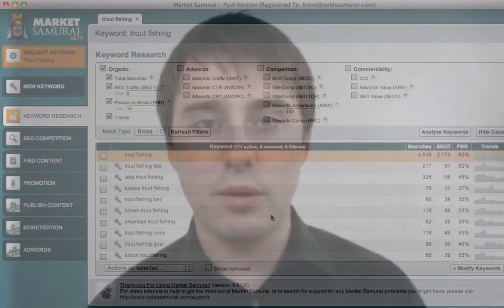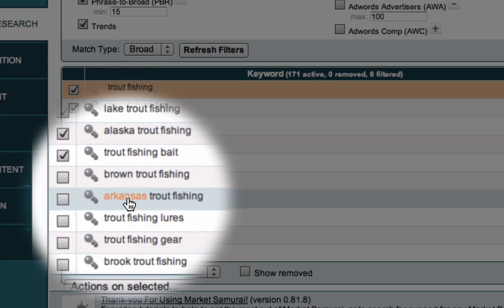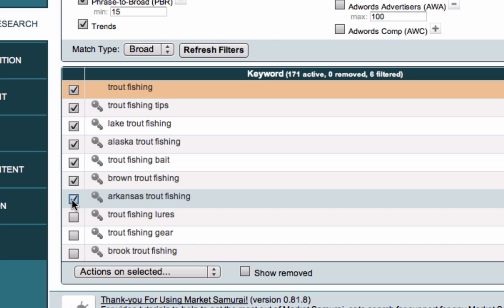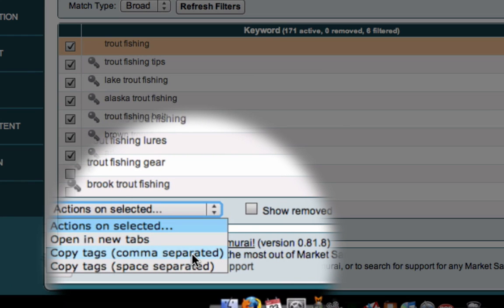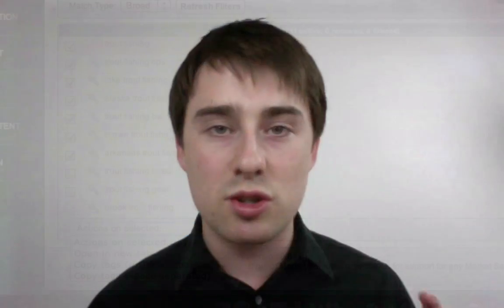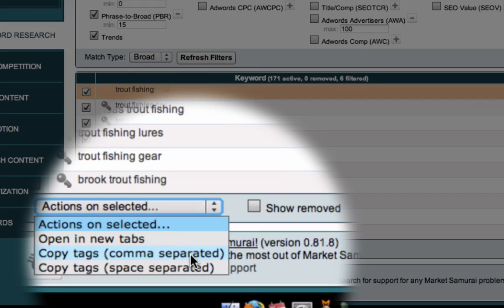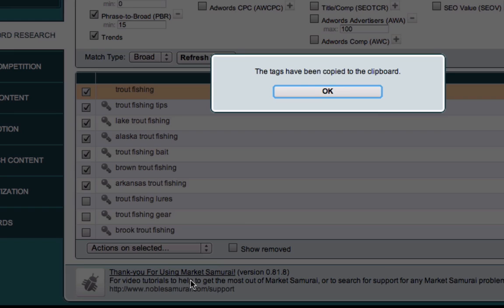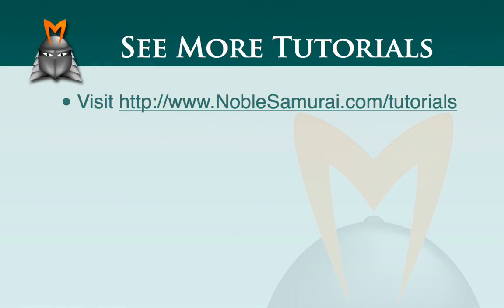How To Copy Tags For Your Videos And Blog Posts In Seconds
How to copy tags from a selected list of keywords for your videos, blog posts and social booking marking sites